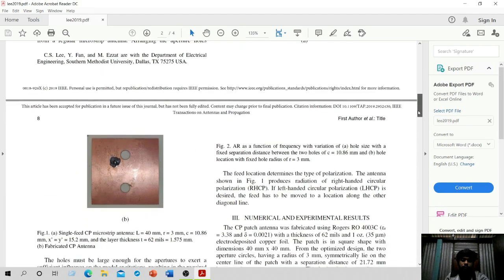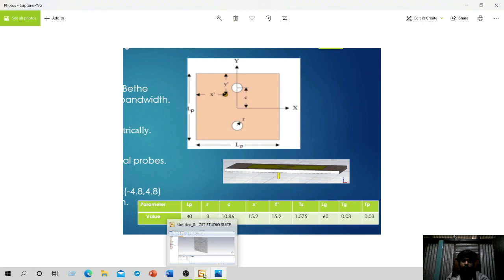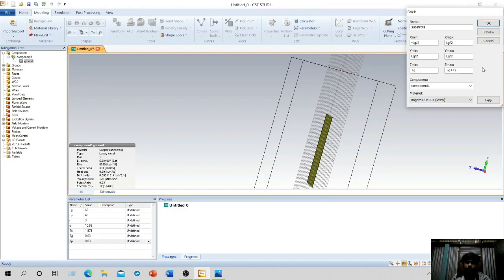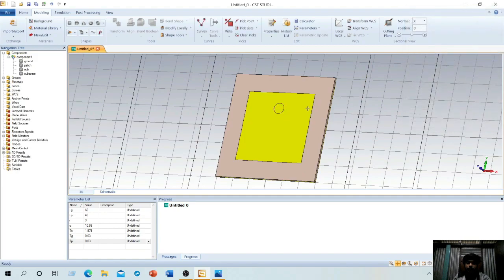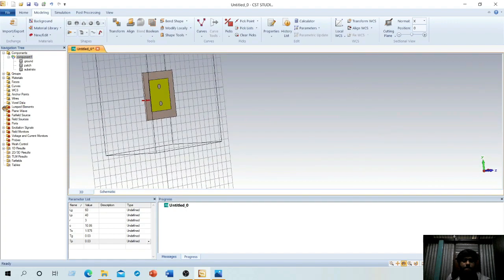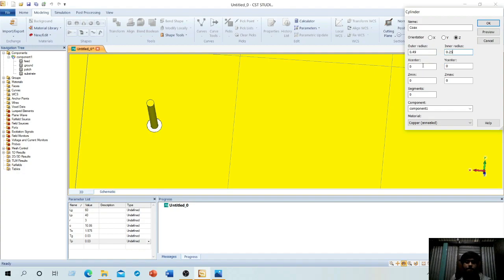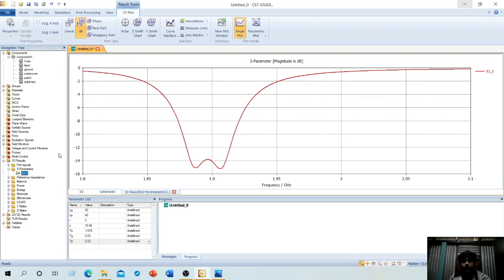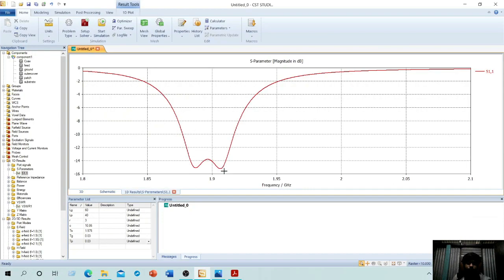Patch Antenna Design by FYDP Students of @EEE-IUB in 2021